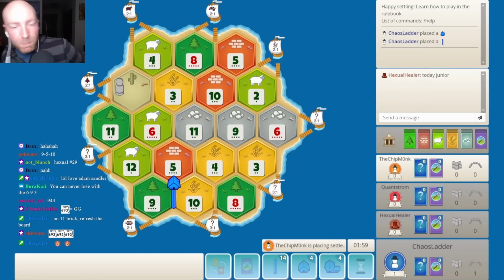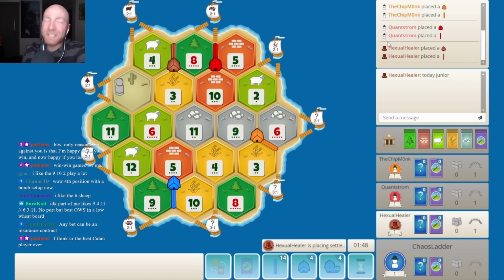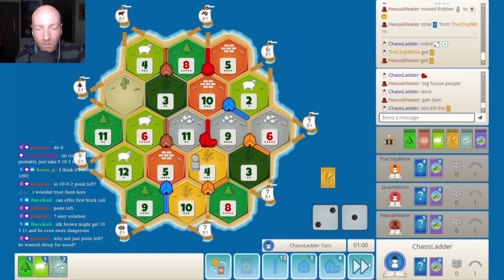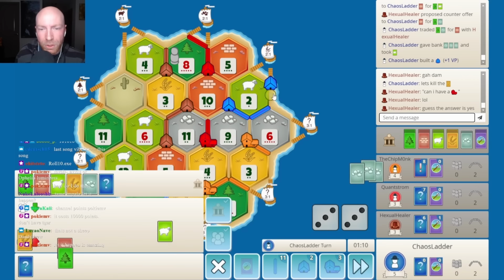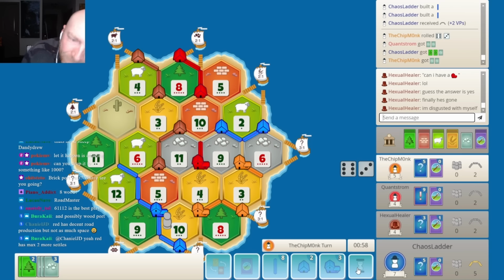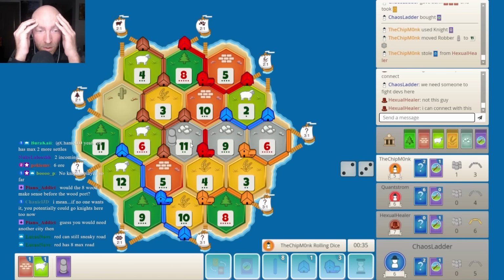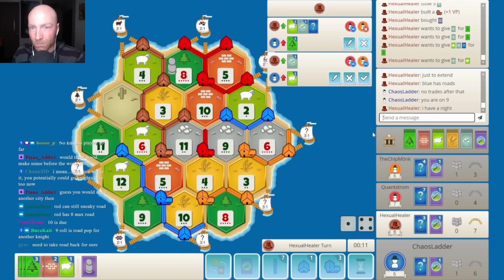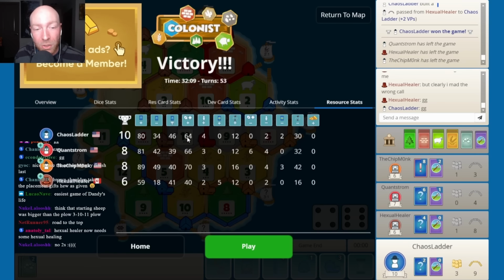Catan Pro Plays Tough Low Wheat Meta In Ranked